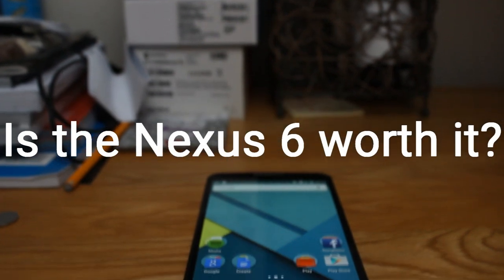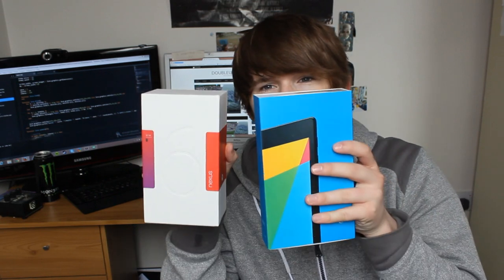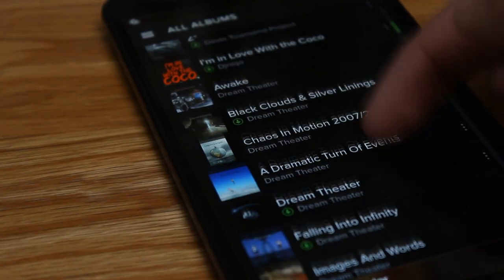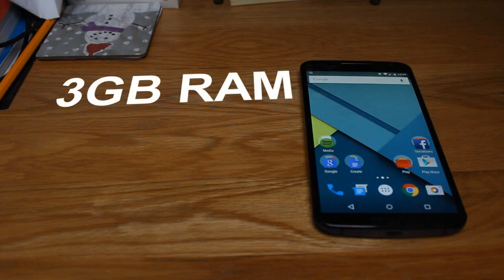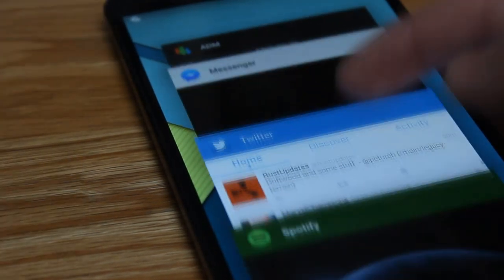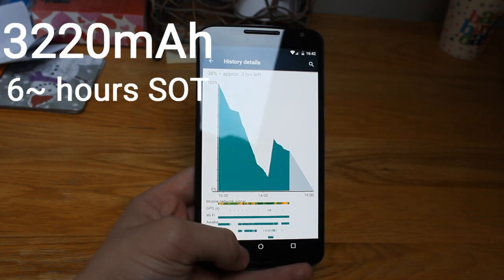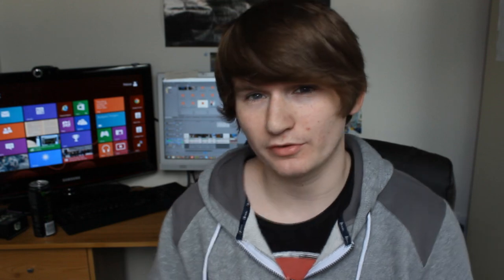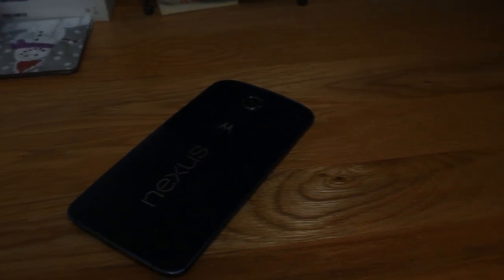Nexus 6 - Is it worth it?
In this video I give a very brief overview of the positives and negatives of the Nexus 6, to both ask and answer the question "Is the Nexus 6 worth it?".